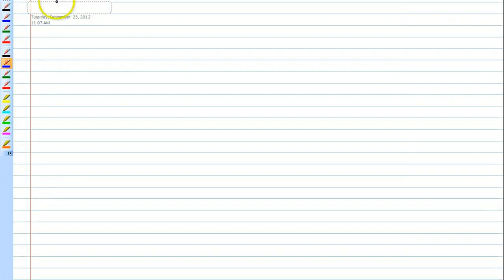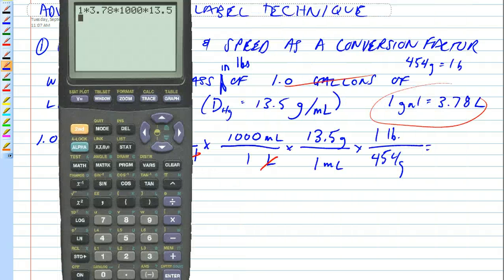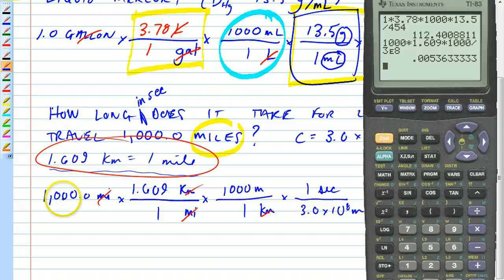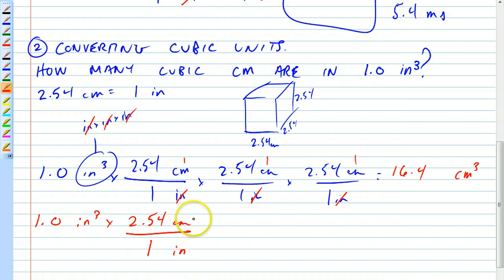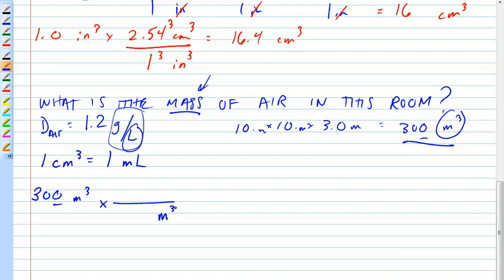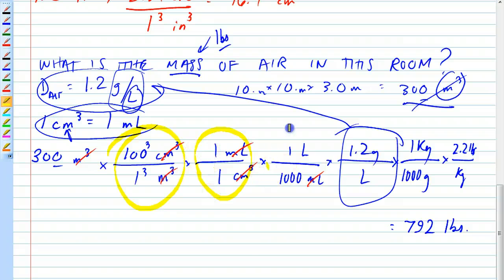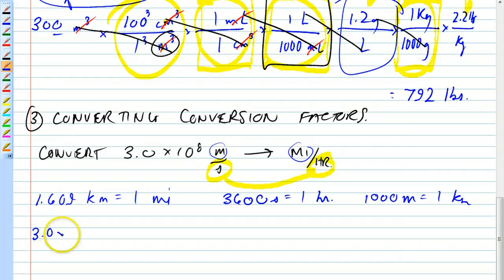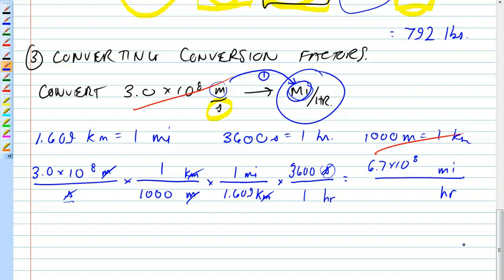Advanced factor label method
Here are some advanced factor label techniques.